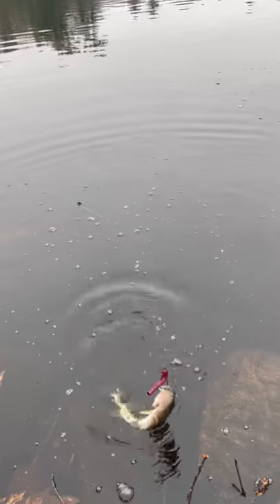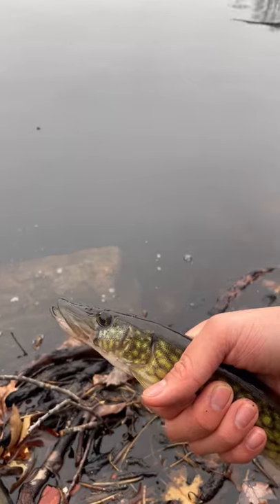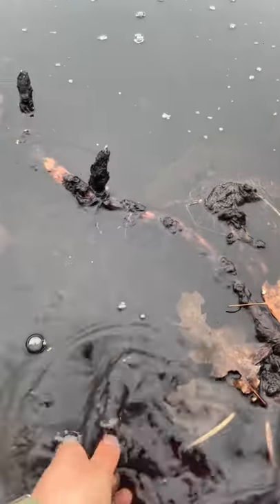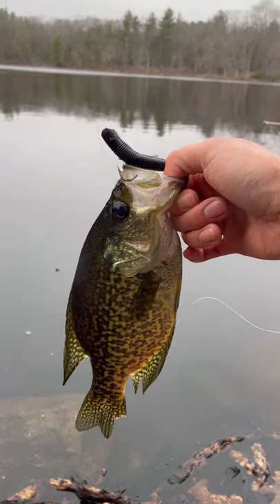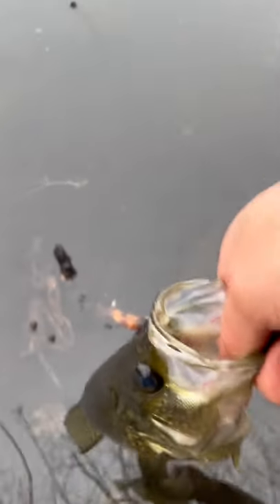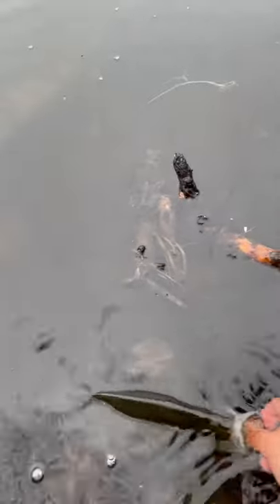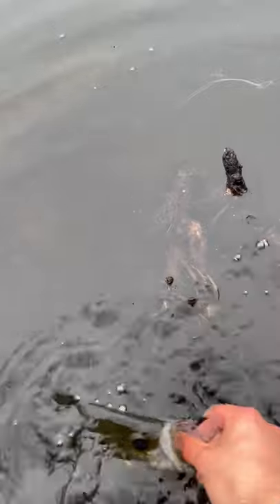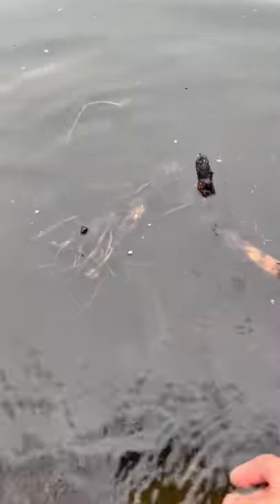Crappie fishing with half a Senko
Yamamotos are divisive. Some people call it overpriced crap, and other people think it's messiah of soft plastics. All I know is a full senko is too big for Crappie, so I cut them in half and let them flutter to the bottom. Pre-spawning Crappie in the Spring can't resist! This particular lake is in Eastern Massachusetts - about an hour west of the city